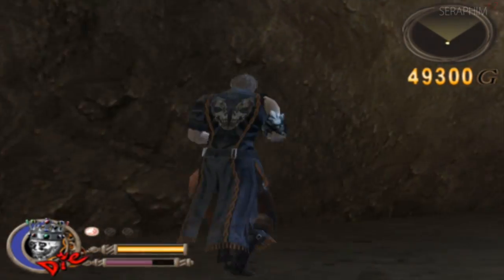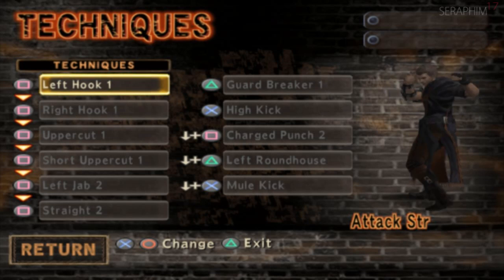God Hand | Hard Mode No Damage Run | Stage: 2-6 Cliffs Ahead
This is a fun run to celebrate God Hand. A game that has a rather large learning curve. I am attempting to beat Hard mode without taking damage while showcasing the imaginative moves this game has to offer. We're a work in progress (especially with using god hand/roulettes) but we're getting there.